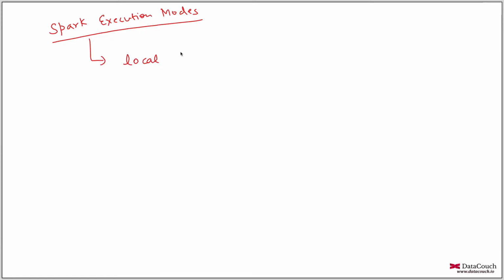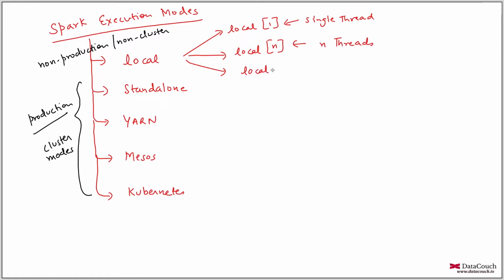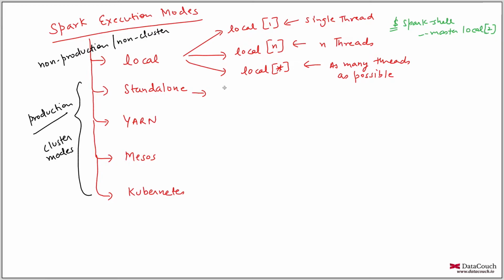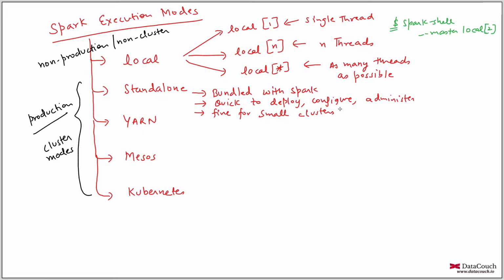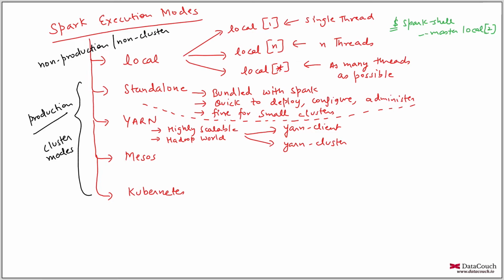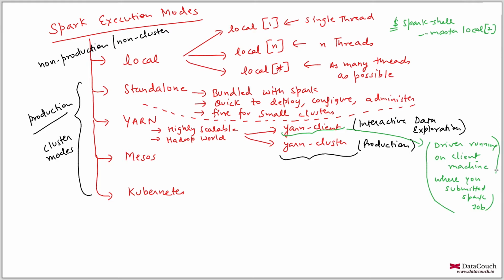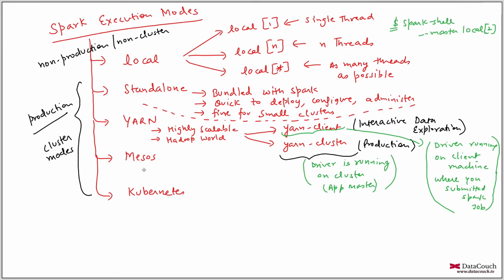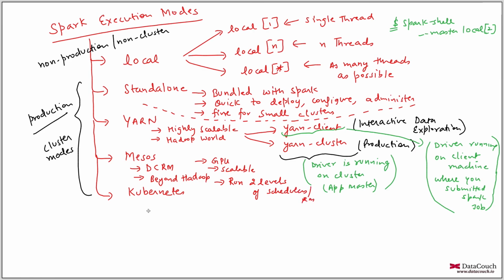Spark Execution Modes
This video is a part of "Big Data Crash Course" Playlist.

Let's discuss various execution modes in Spark.